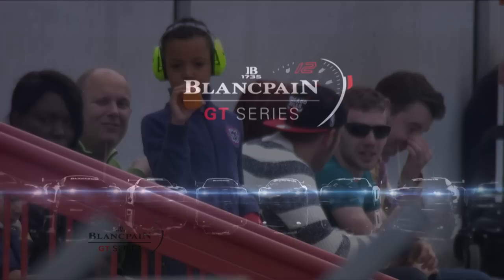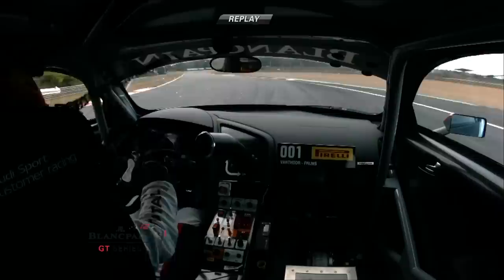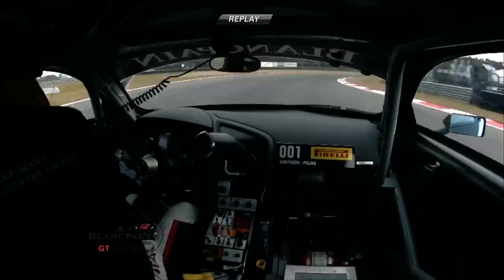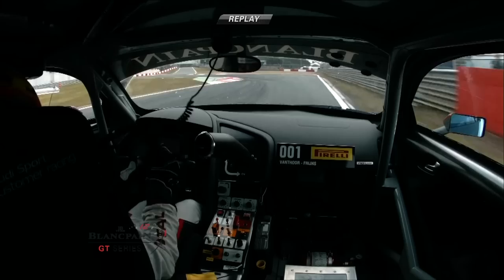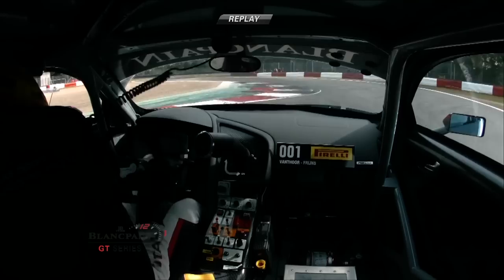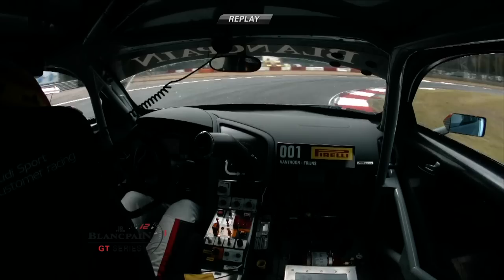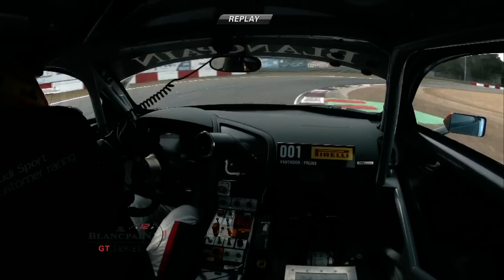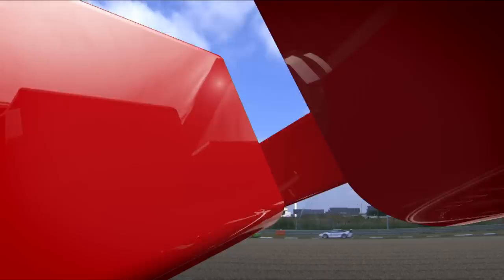Laurens Vanthoor - Qualifying Practice (Pole Lap) - Zolder 2015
Watch the highlights of the finest GT racing series in the world from 2015.
The Blancpain GT Series. Iconic cars, tracks and drivers of the 2015 series.

The Official YouTube channel of the Blancpain GT Series.

Watch live races, exclusive driver interviews and all behind the scenes action from the world's best GT Series.
The Blancpain GT Series is a world class 'Grand Touring' competition for homologated GT3 supercars that is organised and promoted by the SRO Motorsports Group.
By bringing the Blancpain Sprint Series and Blancpain Endurance Series under a common banner, the growth of GT racing in Europe continues. Encouraged by the success of the 2014 inaugural season, the Blancpain GT Series will be developed even more in 2015, with new venues like Misano and Moscow. The introduction of prize money in the Blancpain Endurance Series sees a growing number of teams participating in both Endurance and Sprint Series.
For 2015 the Blancpain Sprint Series brings a fresh and exciting look with a three-class structure guaranteed to generate spectacular action throughout the large grids. Titles will be awarded to three different class champions at the end of the season : Overall Classification, Silver Cup, reserved for Silver drivers aged 25 and under and the Pro-Am Cup classes.

The Blancpain Endurance Series continues to be the world's most subscribed and best supported GT series with upwards of 55 cars racing at legendary tracks like Monza, Silverstone, Le Castellet, Nürburgring and of course the majestic Spa-Francorchamps where the jewel in the crown of endurance GT races takes place at the end of July -- the world famous Total 24 Hours of Spa. The number of teams entered in Pro Cup is at an unprecedented high level, competition in the Pro-Am Cup and Am Cup promises to be fierce as well.

Some of the world's most iconic supercar brands will go wheel-to-wheel in 2015 as Aston Martin, Audi, Bentley, BMW, Ferrari, Jaguar, Lamborghini, McLaren, Mercedes, Nissan and Porsche fight epic battles on some classic tracks. And with new cars from Audi, Lamborghini and McLaren, the Blancpain Endurance Series is sure to attract the interest of numerous race fans. All the cars will be performance balanced with weight and restrictor adjustments to make different makes more equal, thus delivering monumental on-track scraps.

Add to this potent mix of top GT cars, some world class drivers former Le Mans 24 hours-winners Guy Smith and Stéphane Ortelli, reigning and former champions Laurens Vanthoor and Maximilian Buhk and a sensational year of racing lies ahead this season.

You can catch the following races here live:

2015 Blancpain GT Series Calendar
4th -6th April: Nogaro (Fra) – Sprint
11th -12th April: Monza (Ita) – Endurance 3 hours
9th -10th May: Brands Hatch (UK) – Sprint
23rd -24th May: Silverstone (UK) – Endurance 3 hours
5th -7th June: Zolder (Bel) - Sprint
19th -20th June: Paul Ricard 1000 (Fra) – Endurance 1000 kms
3rd -5th July: Moscow City (Rus) - Sprint
23rd -26th July: Total 24 Hours of Spa (Bel) – Endurance 24h hours
4th -6th September: Algarve (Por) – Sprint
19th -20th September: Nürburgring (Deu) – Endurance 3 hours
2nd -4th October: Misano (Ita) – Sprint
24th -25th October: Baku World Challenge (Aze) - Sprint

Blancpain GT Series
And click like on Facebook for exclusive photos, polls and more!
Blancpain GT Series